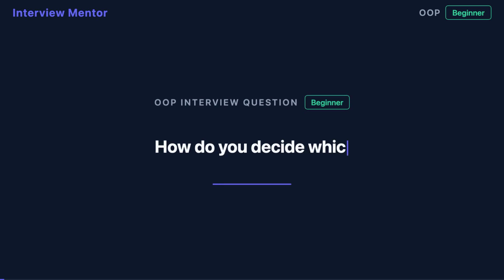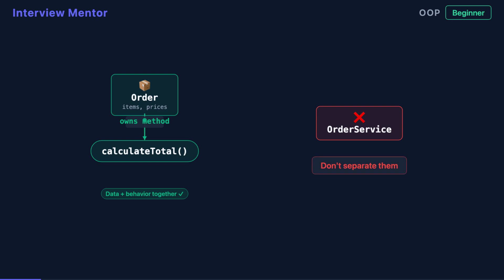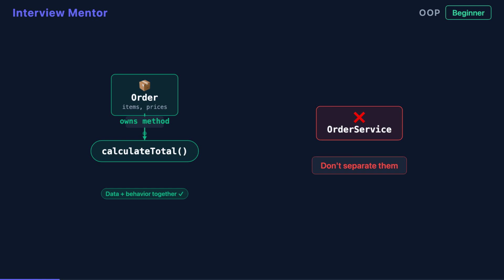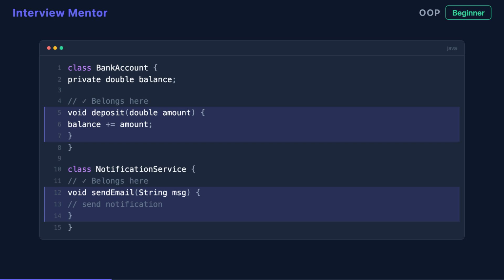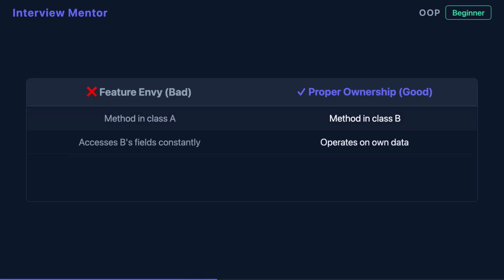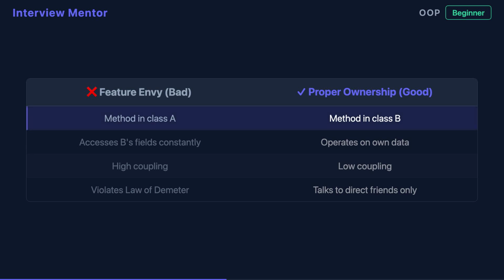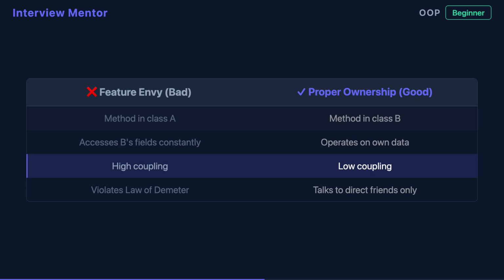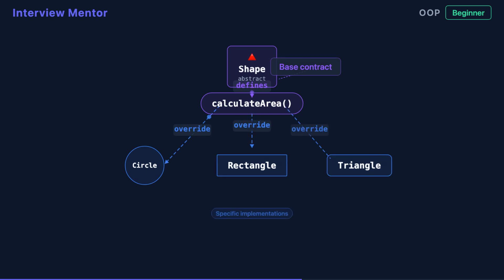How to Decide Which Class Should Own a Method | OOP Basics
Learn the key principles for deciding method ownership in object-oriented programming: data ownership, Single Responsibility Principle, reducing coupling, and using inheritance effectively. Master these concepts to write cleaner, more maintainable code.